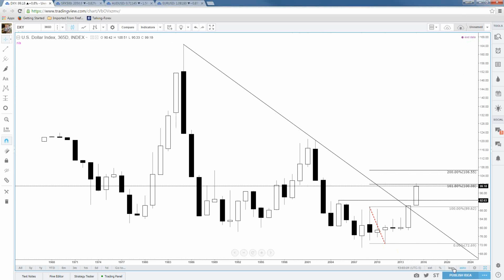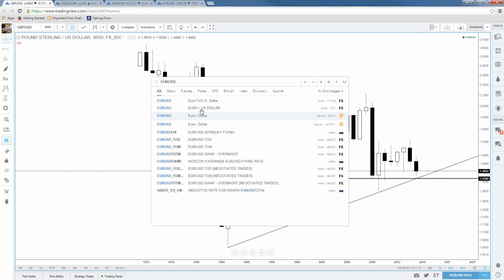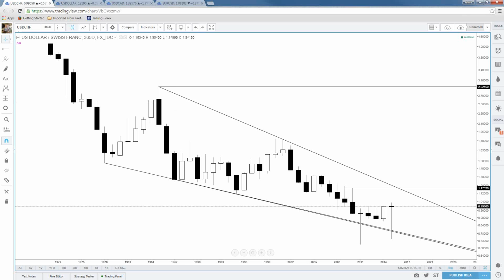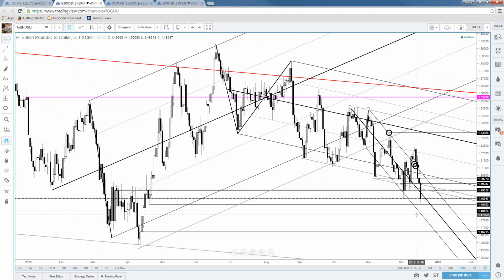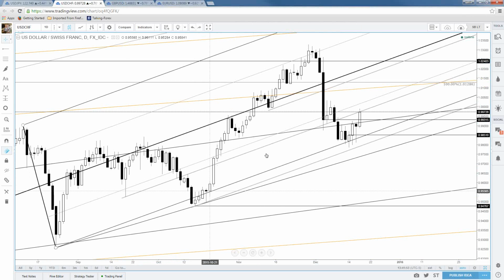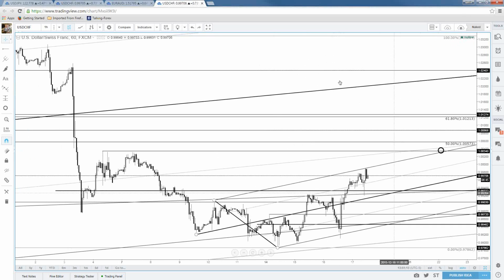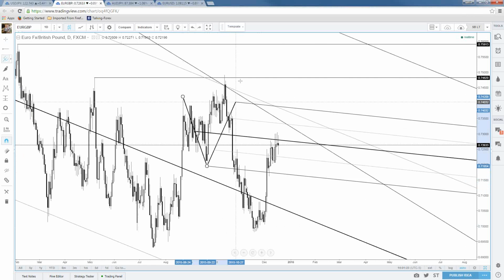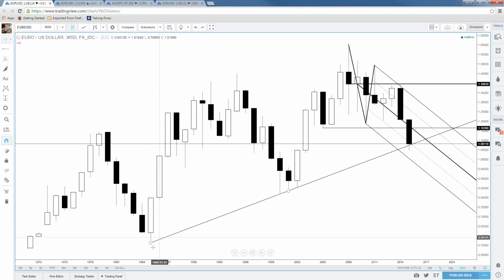Midweek Strategy Webinar: 12/17/2015